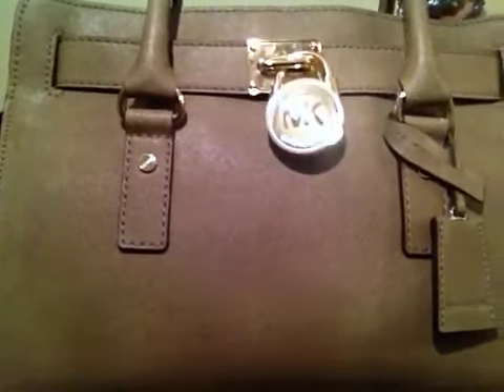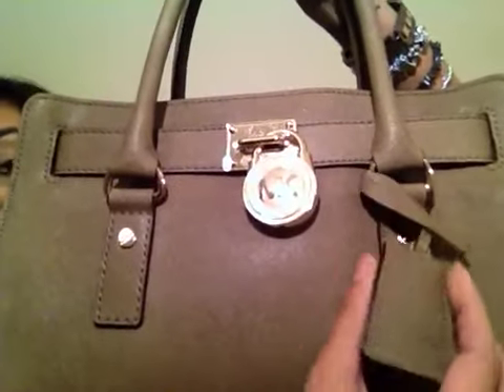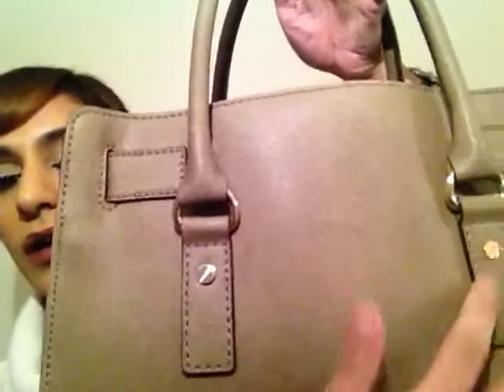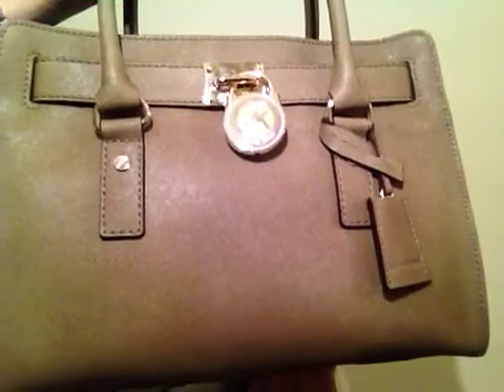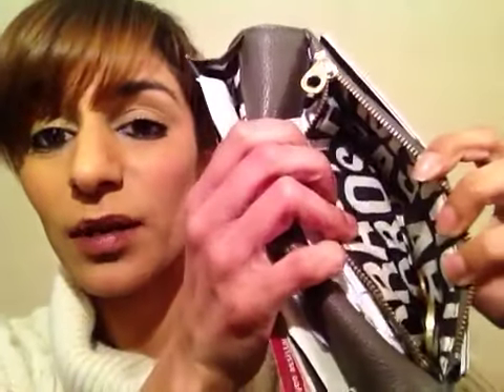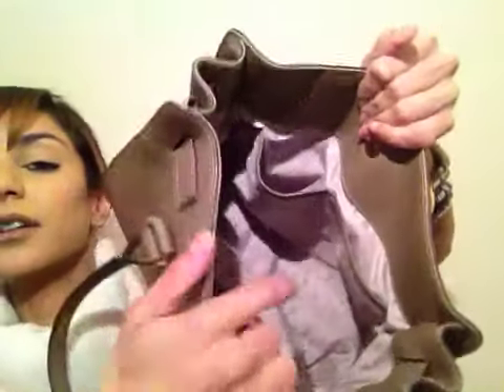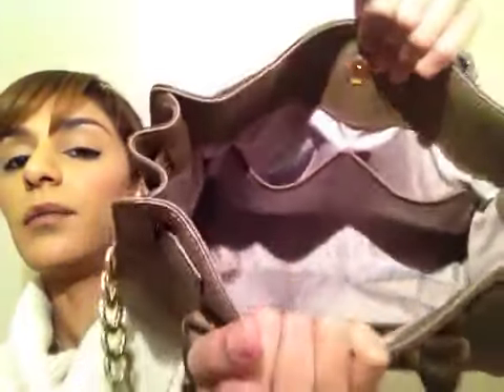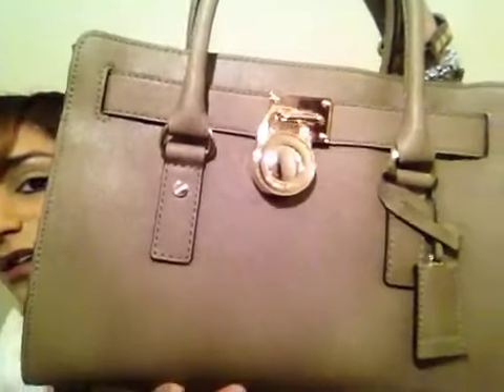What's in my bag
Michael Kors - Hamilton Bag in Taupe

Brought from Kate Kuba

Instragram - missjessiekk